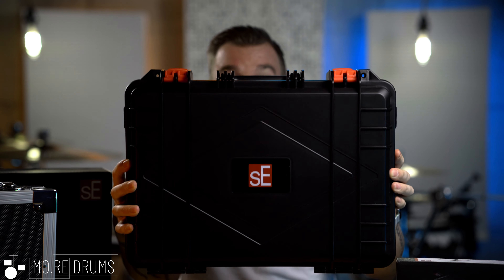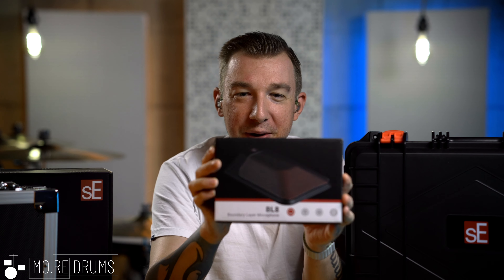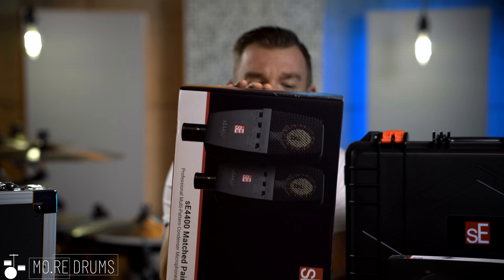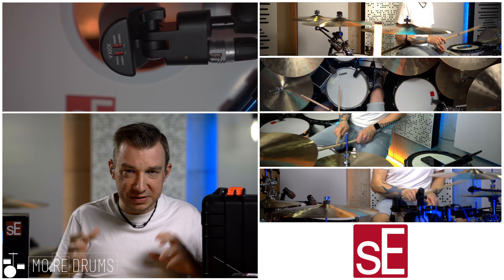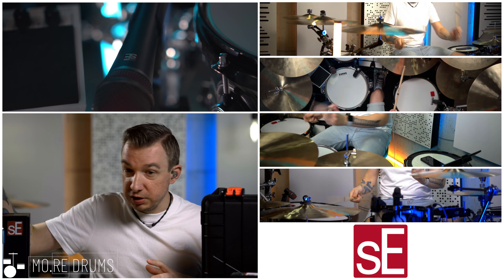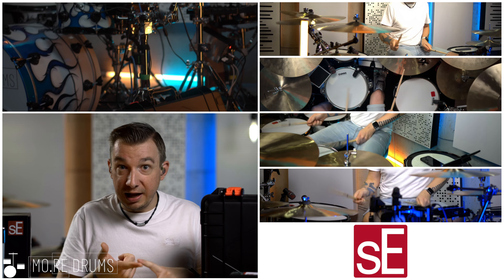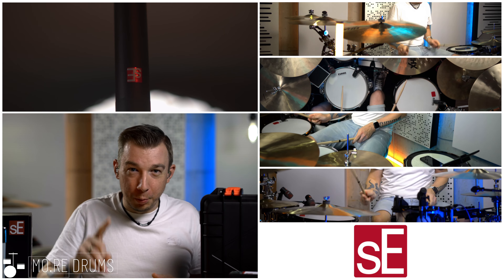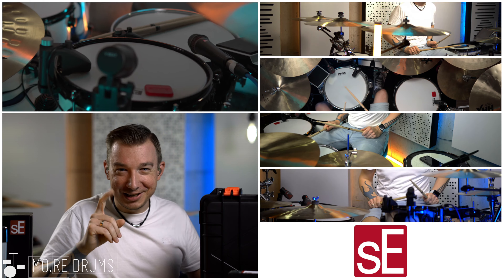sE Electronics @ Mo.re Drums | Announcement 📢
I couldn't be happier to announce that I've joined the @sEElectronicsofficial family.
From now on you can enjoy all of my Drum Videos recorded with:

⚙️ sE V KICK for BD Out
⚙️ sE BL8 for BD In
⚙️ sE V7X for Snare
⚙️ sE V BEAT for Toms
⚙️ sE8 for Overheads
⚙️ sE 4400 for Room

Super stoked to dial in my new drum sound with these awesome mics!

🟣 Motorized Slider (Left Angle) - Neewer Slider

🟣 Sony ZV-E10 APS-C Camera Body
🟣 Sony A6400 APS-C Camera Body
🟣 Sony 10-18mm f4.0 Lense (Close Up Angle)
🟣 Sony 35mm f1.8 Lense (Wide Left Angle)
🟣 Viltrox 23mm f1.4 Lense ( Wide Left Angle)
🟣 Sigma 56mm f1.4 Lense (Center Angle)
🟣 Sigma 16mm f1.4 Lense (Close Right Angle)
🟣 Samyang 12mm f2 Lense (Top Angle)

💡LIGHTS 💡
🟣 Amaran 100X Keylights
🟣 Amaran T2C Tubelight
🟣 Aperture MC Mini LED Lights
🟣 Philips Hue Giant Edison Bulbs
🟣 Rollei Softbox 65cm

🟣 OWC Mercury Helios 3S Thunderbolt Enclosure
🟣 Blackmagic Decklink Quad HDMI Recorder
🟣 Atomos Ninja V Monitor and Recorder

🛠 STANDS & ACCESSORIES 🛠
🟣 iFootage Magic Arm
🟣 Smallrig Camera Cage ZV-E10
🟣 Smallrig Camera Cage A6400
🟣 Smallrig HDMI Adapter
🟣 Smallrig Monitor Mount
🟣 Smallrig Top Handle
🟣 Kabeldirekt Optical HDMI Cable